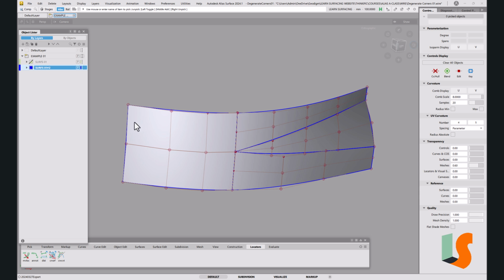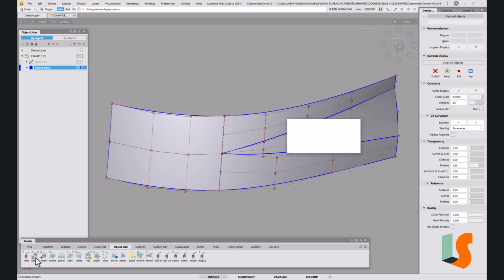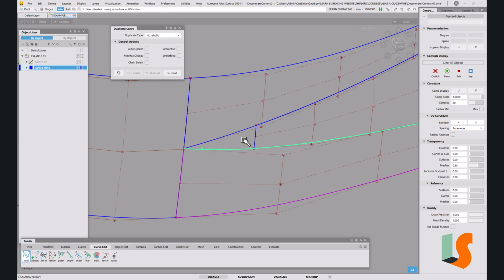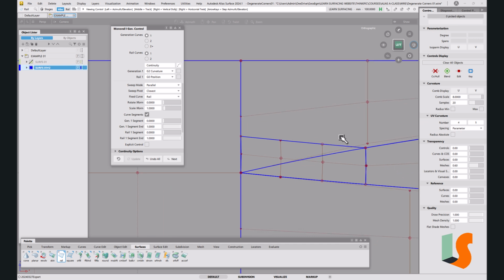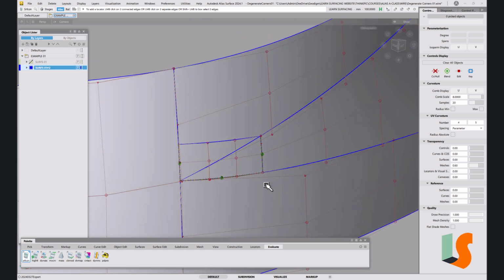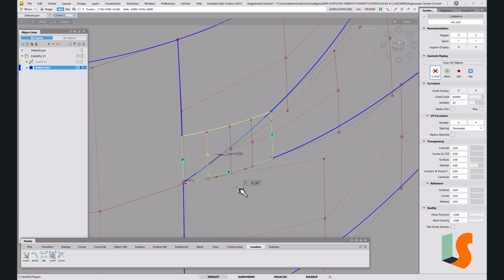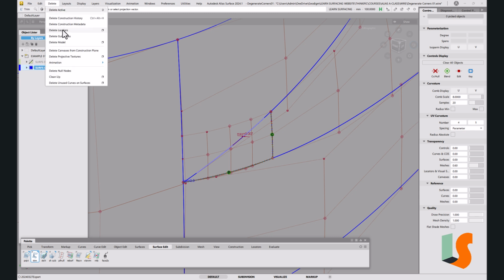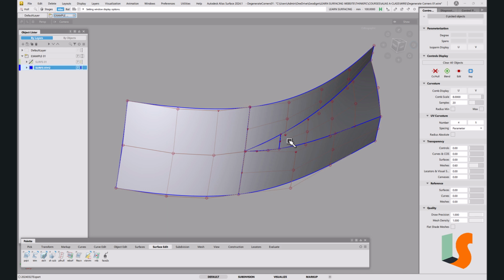Autodesk Alias Tutorial: Degenerate Surfaces 01